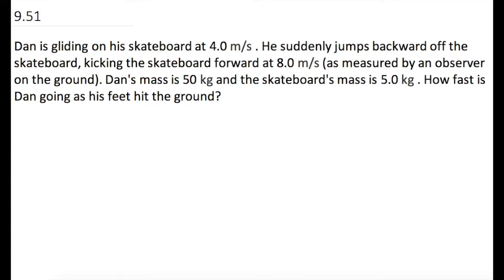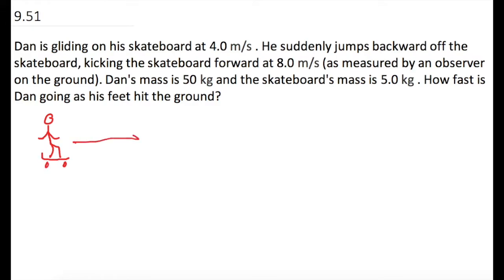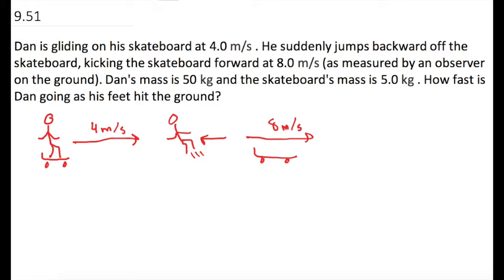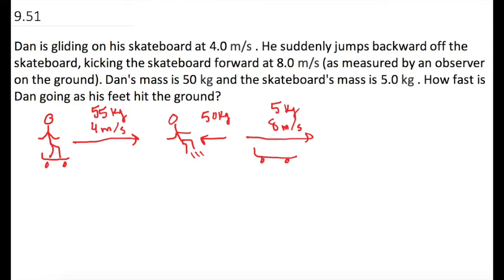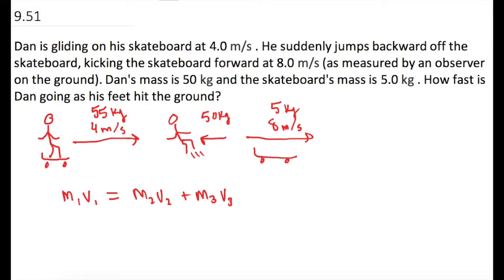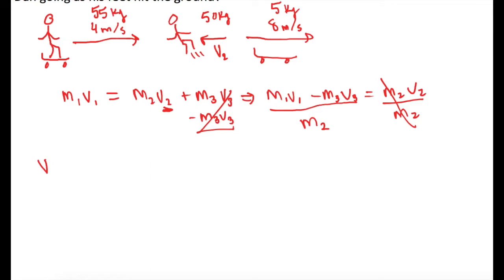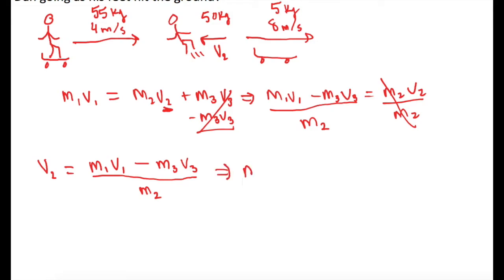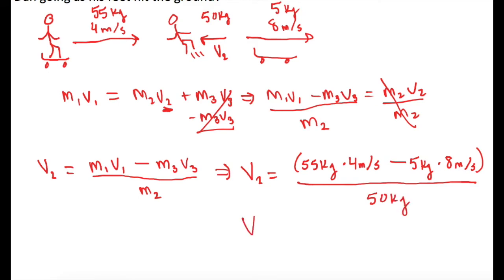9.56 Mastering Physics Solution, "Dan is gliding on his skateboard at 4.0 m/s. He suddenly jumps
Mastering Physics Video Solution for problem #9.56, "Dan is gliding on his skateboard at 4.0 m/s . He suddenly jumps backward off the skateboard, kicking the skateboard forward at 8.0 m/s (as measured by an observer on the ground). Dan's mass is 50 kg and the skateboard's mass is 5.0 kg . How fast is Dan going as his feet hit the ground?"